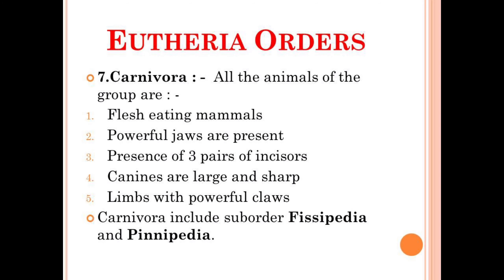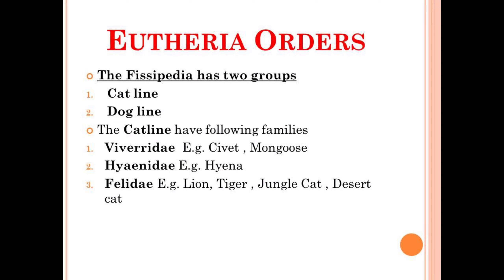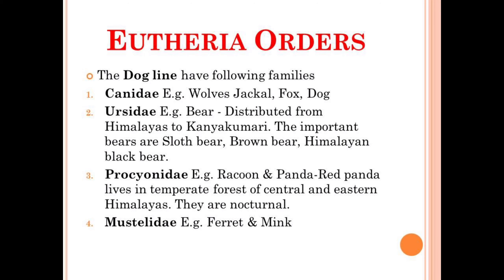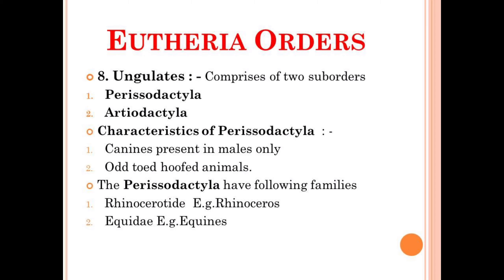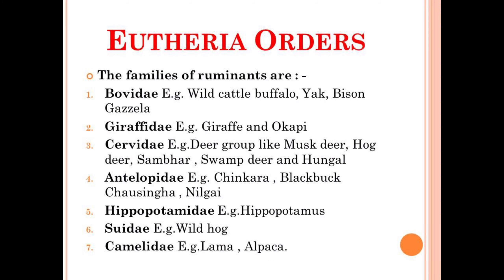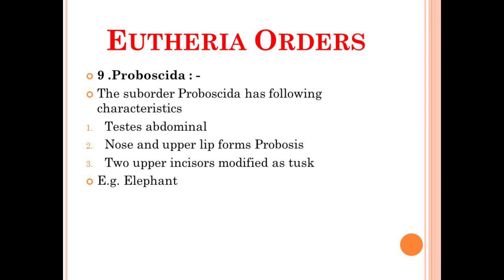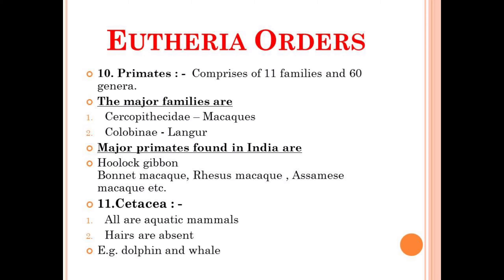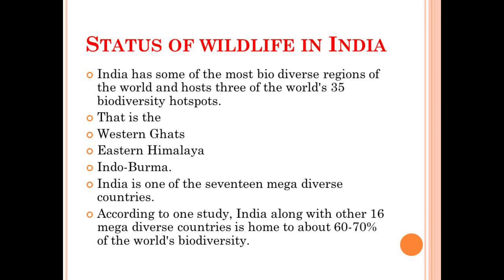{2} Zoo Animals Production and Management...